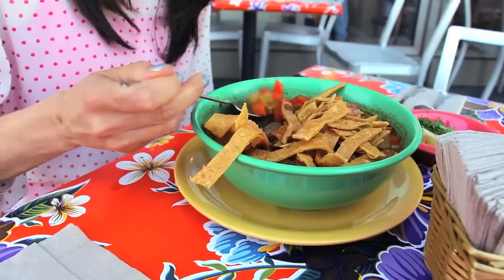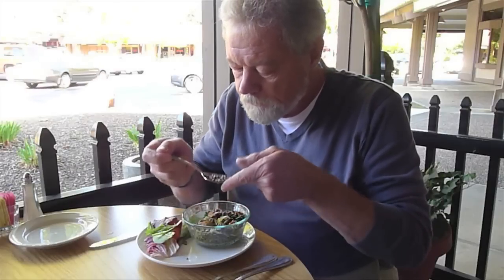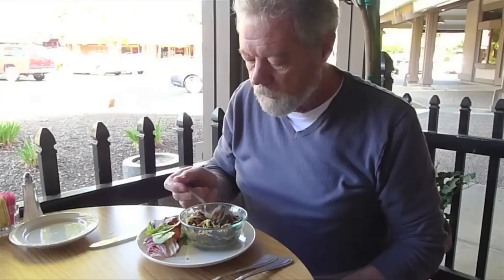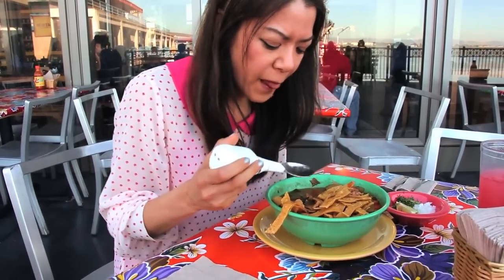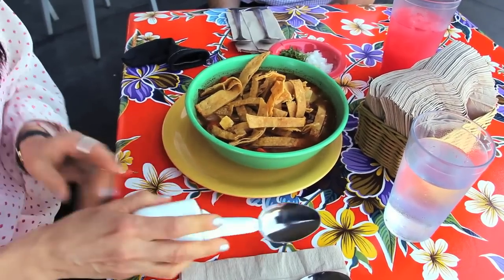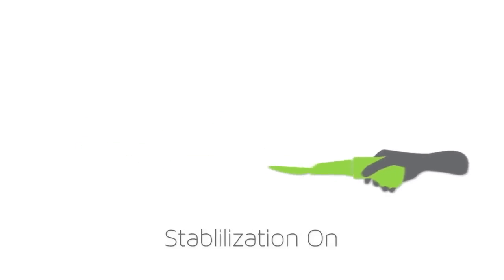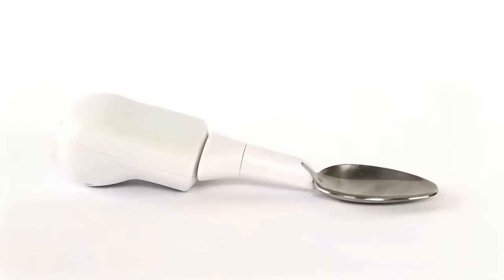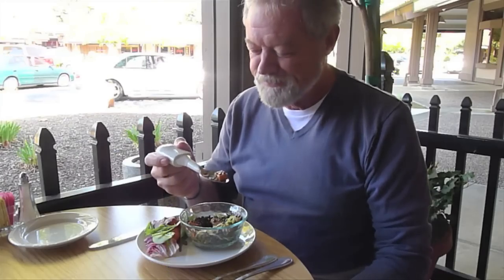Camera stabilizing tech used in spoon for Parkinson's